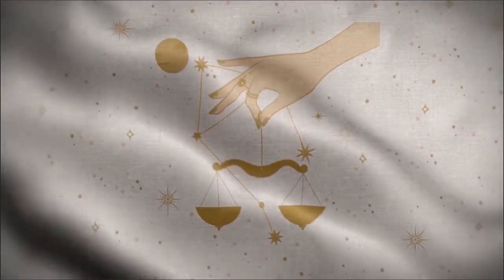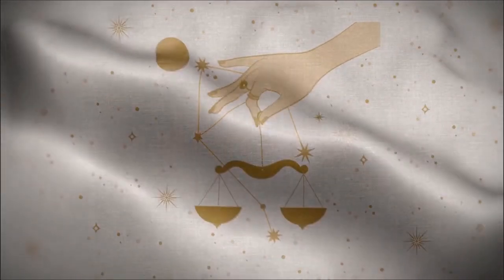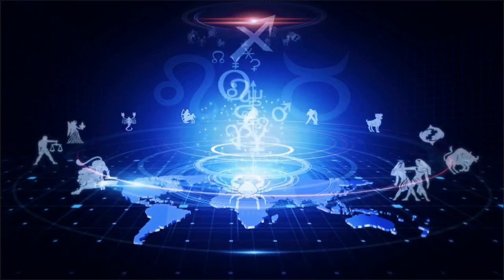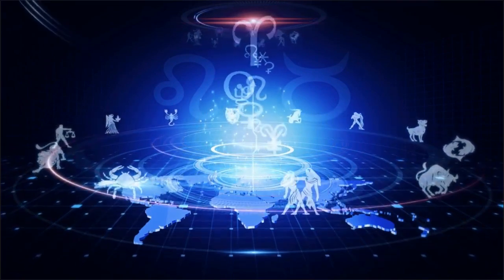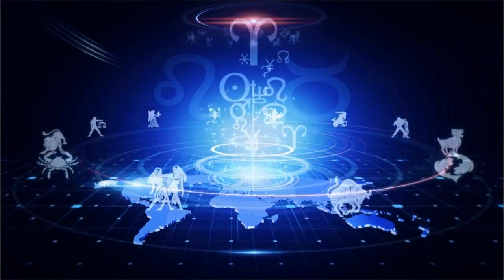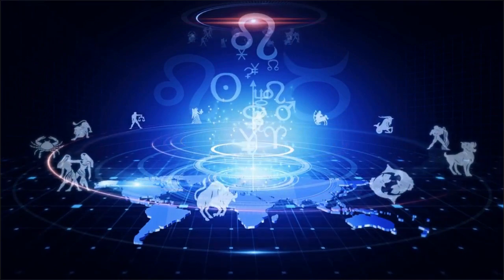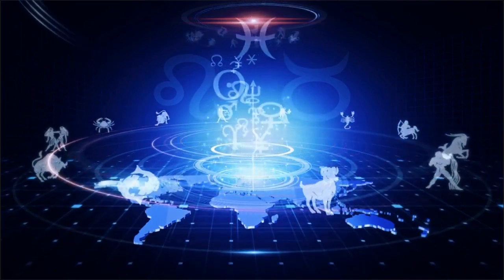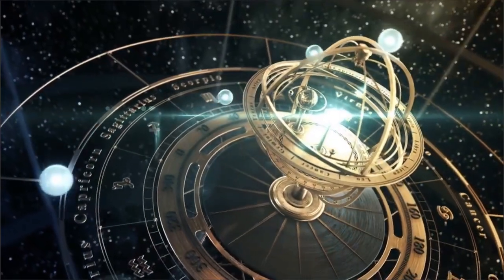Horoscope for March 29 for all signs of the Zodiac: the day when the forces of evil rule over p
Horoscope for March 29 for all signs of the Zodiac: the day when the forces of evil rule over people